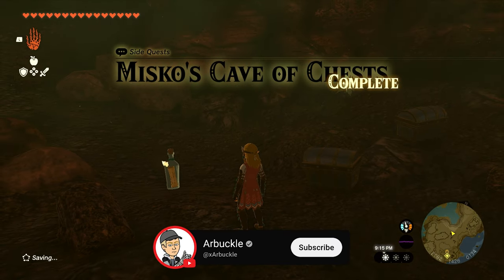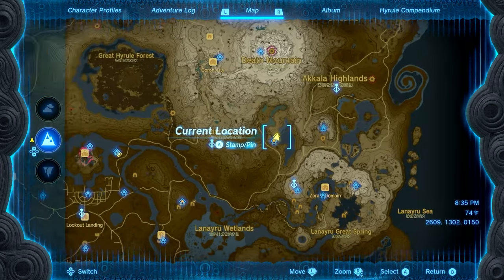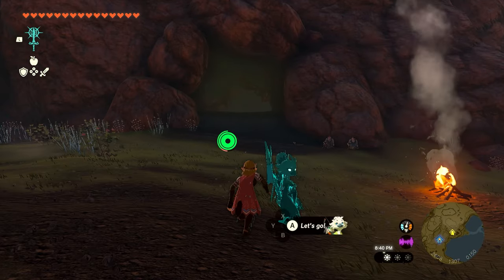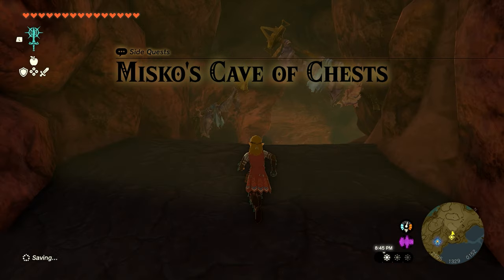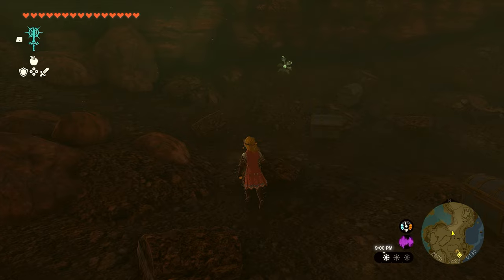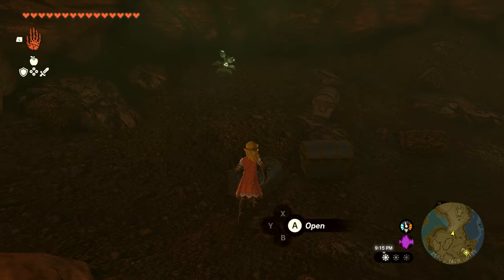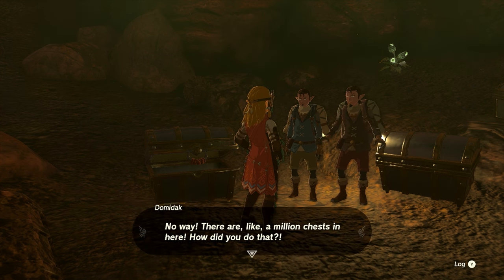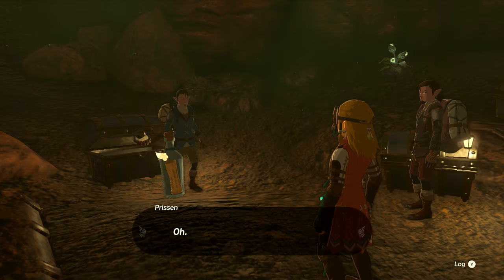How To Complete Misko's Cave of Chests Quest in Zelda Tears of The Kingdom (STEP-BY-STEP)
In this video, I show you How To Complete Misko's Cave of Chests Quest in Zelda Tears of The Kingdom (STEP-BY-STEP)